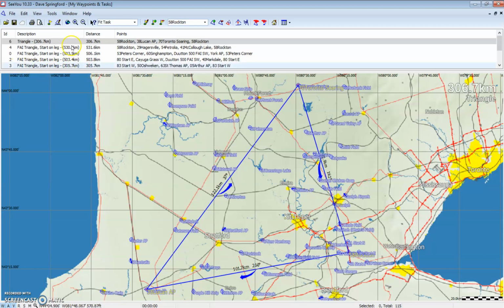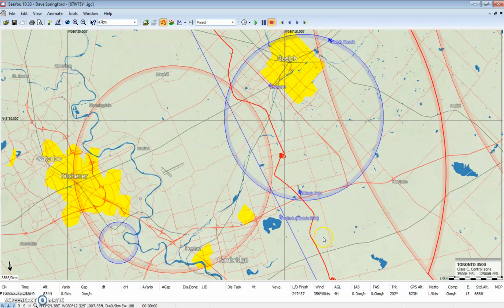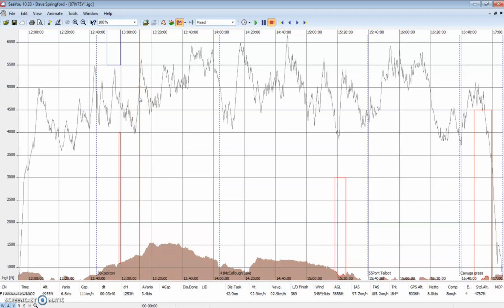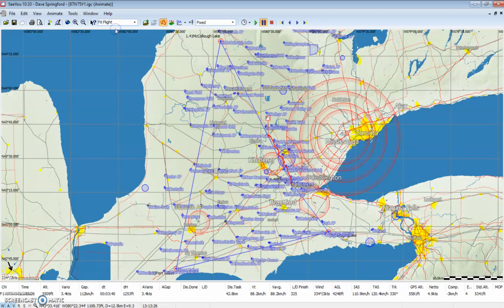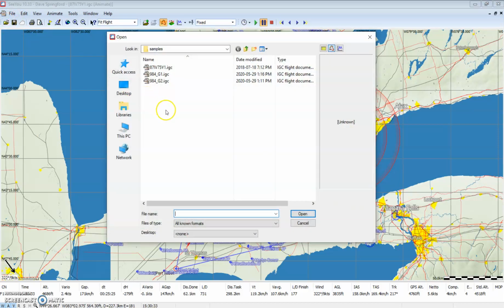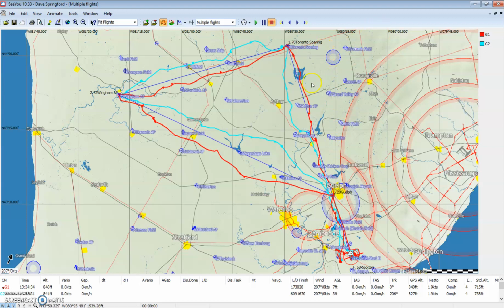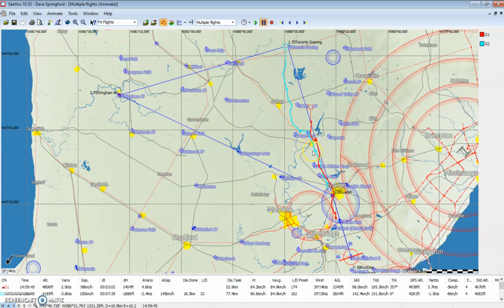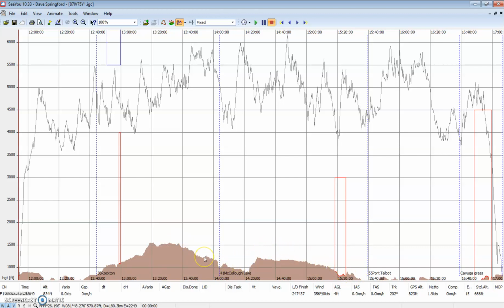6. SeeYou Airspace and Terrain in Barogram - Load Airspace - Multiple files - Animate flights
In this video I show how to add an existing airspace file to SeeYou then show the airspace and terrain in the barogram view.  I show how to move the glider around the screen using the keyboard arrows and next and previous arrow icons.  Multiple flight files are added and removed and a playback of multiple flights is demonstrated.